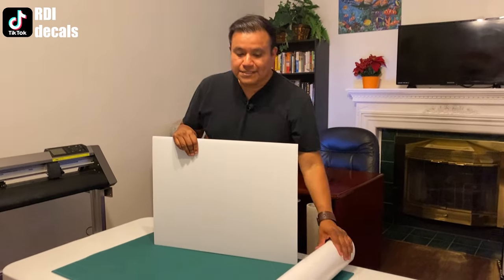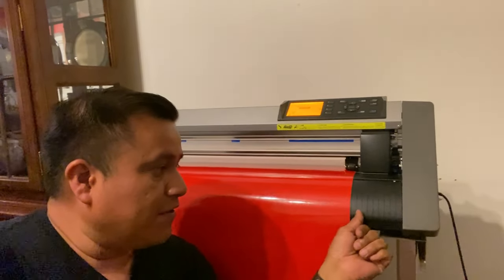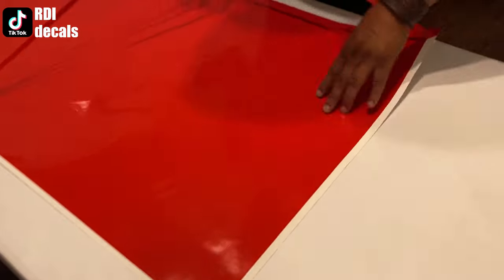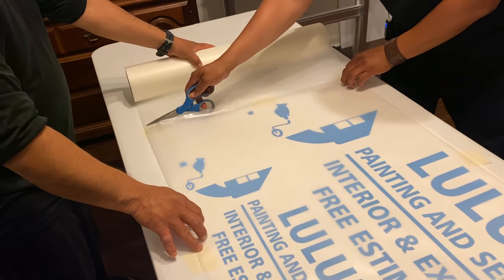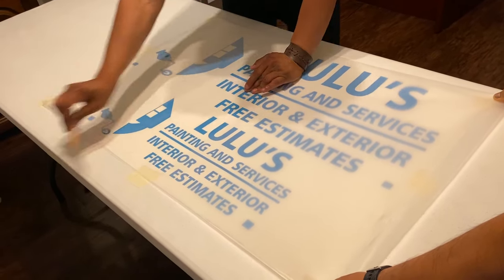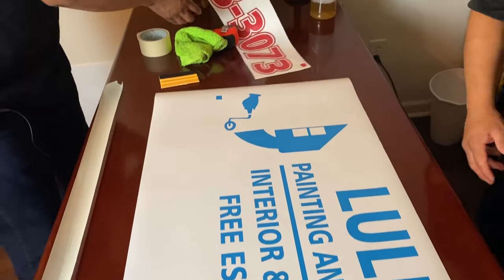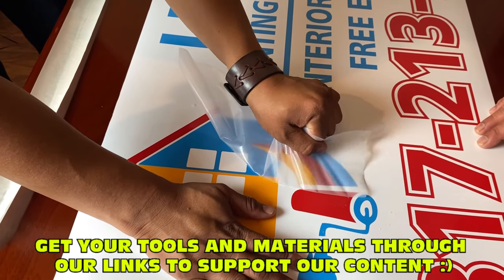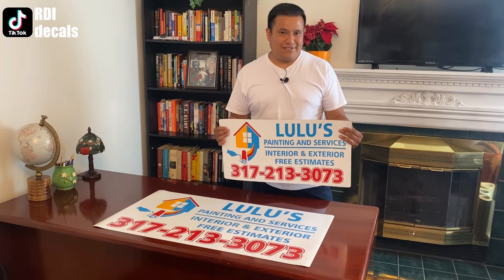Watch this before starting a decal business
One of the questions we a lot is, how come you don't print directly to your signs or vinyl instead of doing each color separately? This is a great question if you are not familiar with the process and that's why you got to watch this before starting a decal business. A printer - cutter is the best equipment you can get if you can afford it but let's be honest, not many people has thousands of dollars to start a decal business and that's why starting with just a vinyl cutter makes more sense. Equipment and materials used: Graphtec CE6000-60, CorelDRAW software, Oracal 651 vinyl, RTape ClearChoice AT75, Magnum magnetics, rapid tac, Tape application roller.